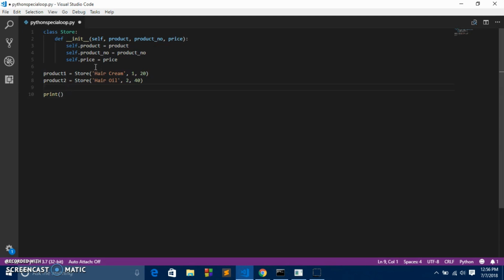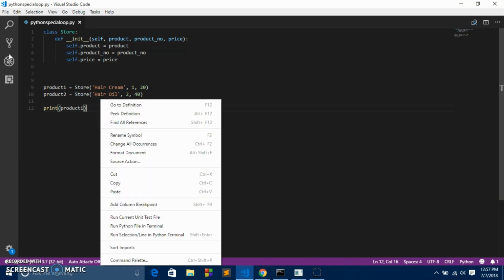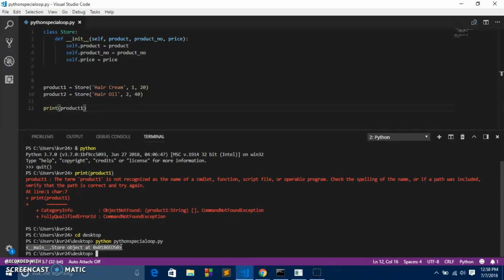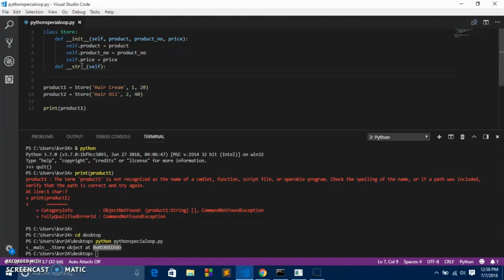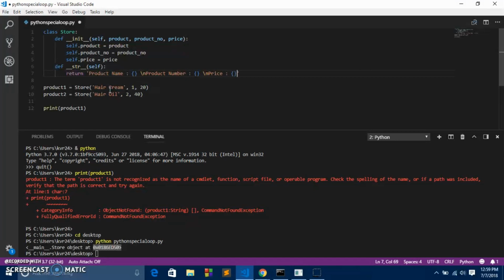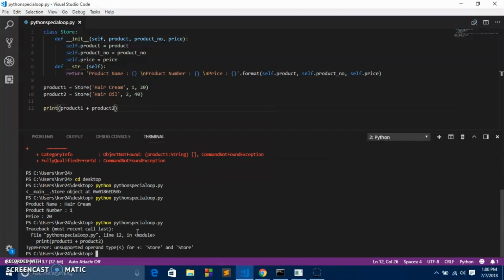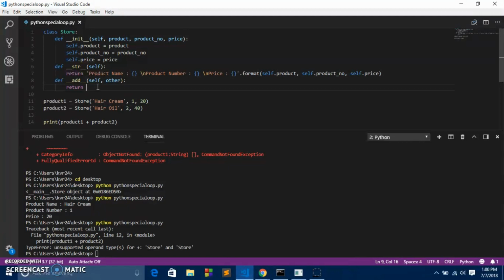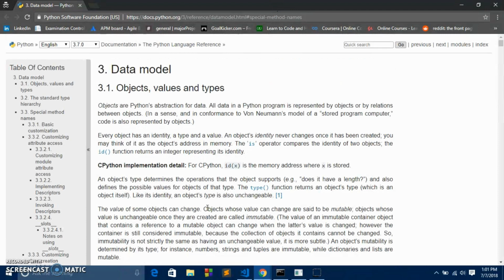Python OOP - 5 - Special & Magical Methods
Python OOP - 5 - Magical/Dunder Methods  (__str__  ,   __add__) We will see some of the special and magical/dunder methods of Object Oriented Programming Classes in Python.